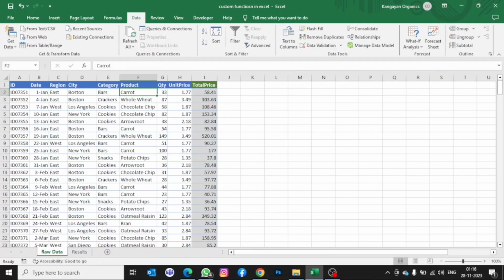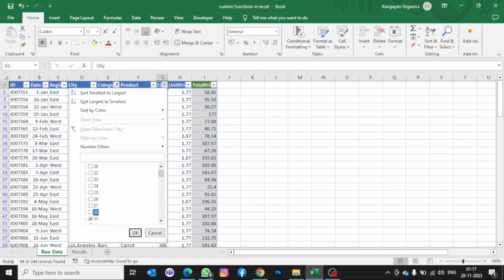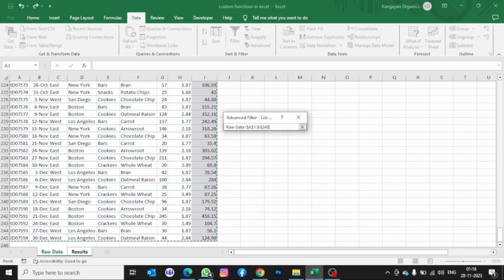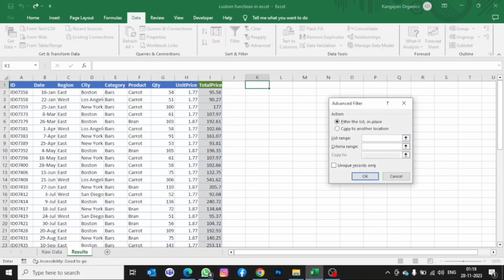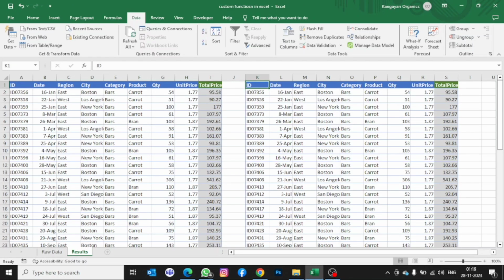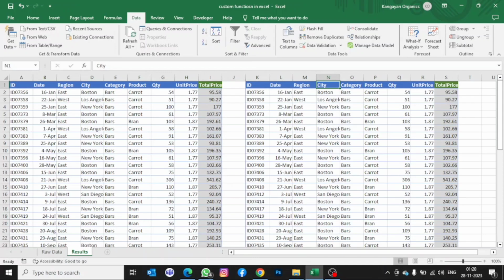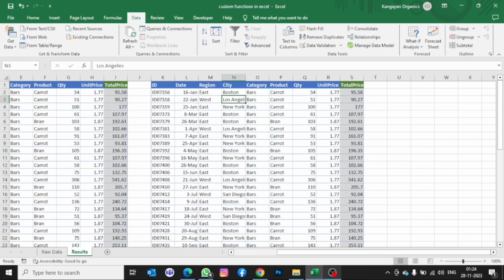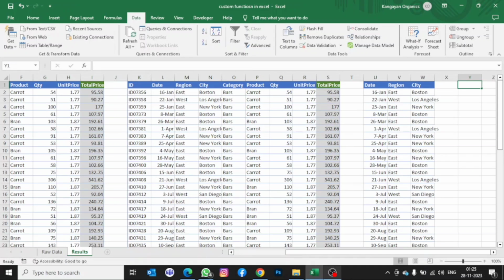MS-Excel Advanced Filters | Excel Advanced Filter Function Tutorial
Hi Friends,

In this video we are discussing about the mastering techniques in Advance Filters

Welcome to GokulTech! In this video, we dive deep into MS-Excel Advanced Filters to help you master the Excel Advanced Filter Function. This powerful feature allows you to extract and analyze complex data sets with precision, making your data management tasks more efficient and accurate.

We'll walk you through the steps of using advanced filters, including setting up criteria, applying filters, and using custom filters to get the exact data you need. Whether you're working with large datasets or need to streamline your data analysis, this tutorial will provide you with the skills to make the most of Excel's advanced filtering capabilities.